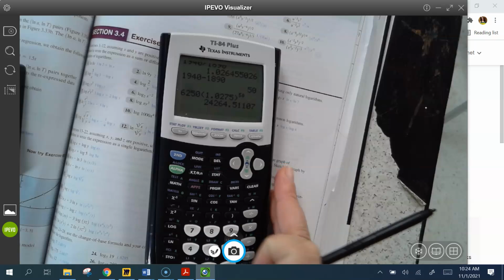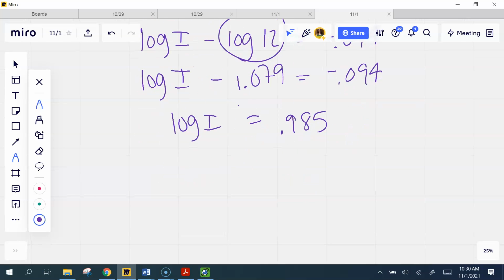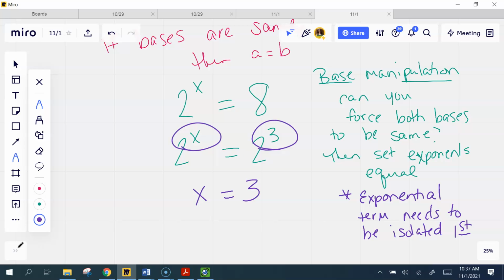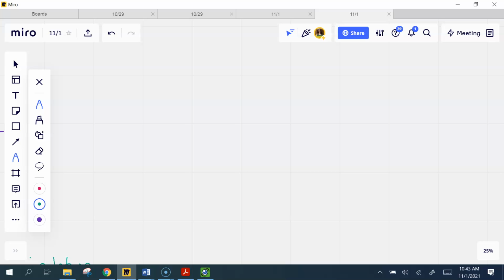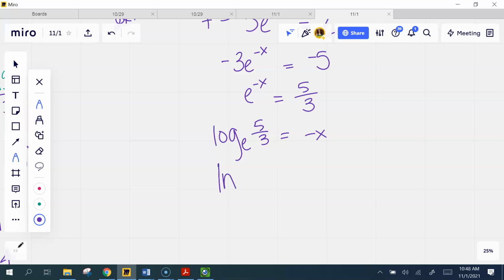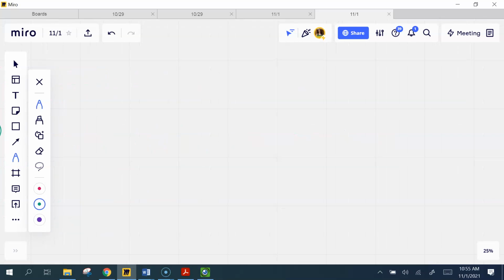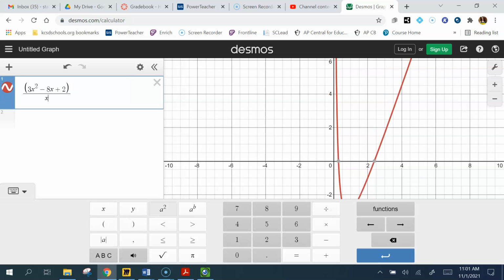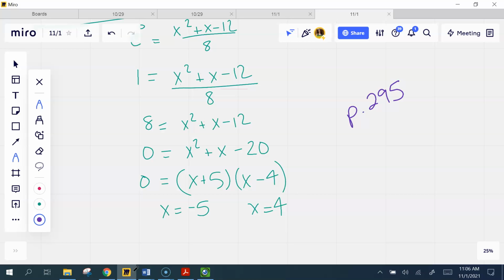Solving Exponential/Log Equations